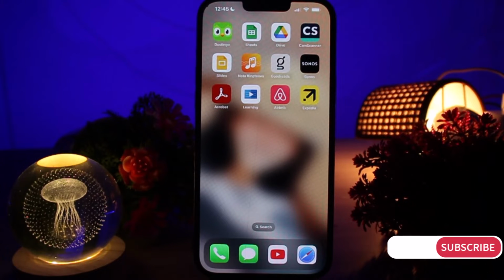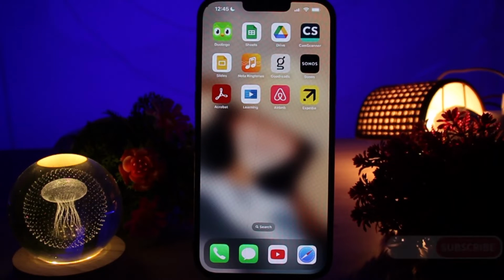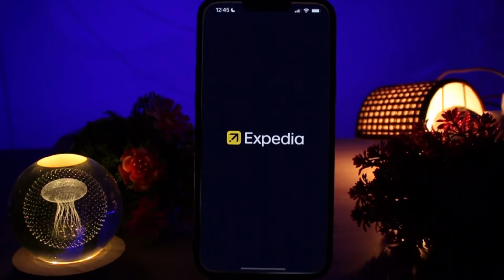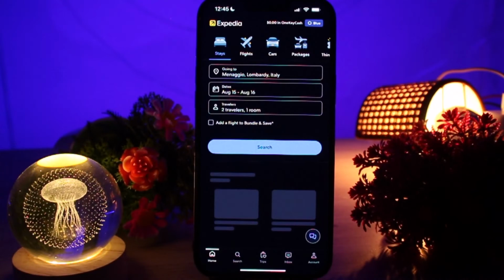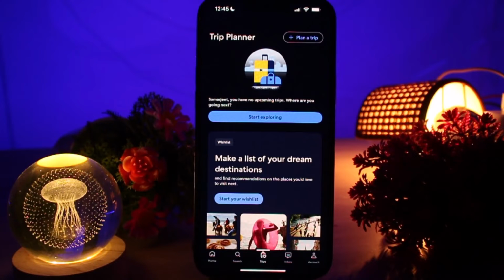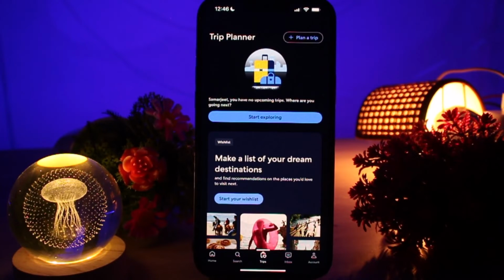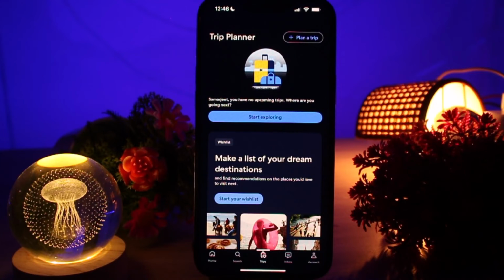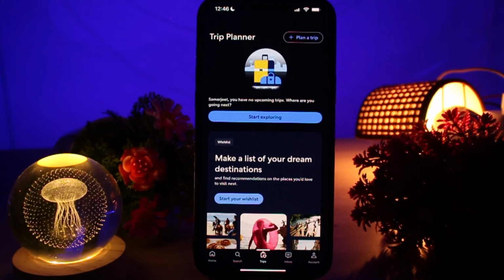How to Cancel Your Hotel Stay Through Expedia Easily - Here's How - 2025